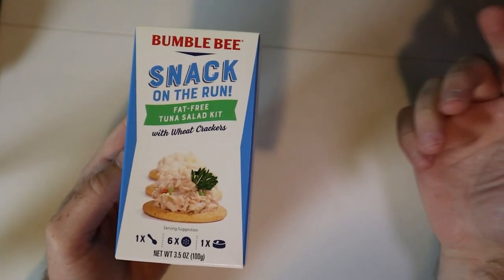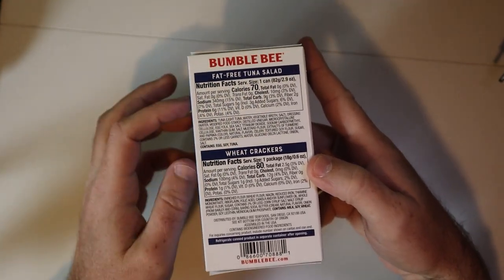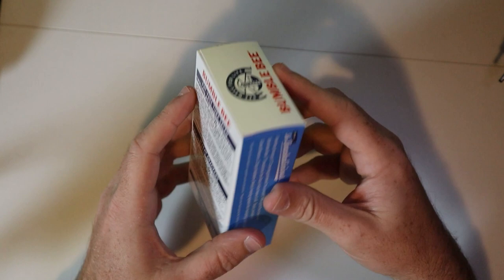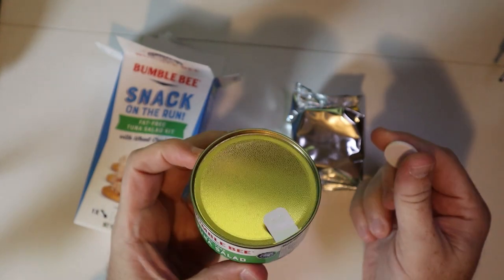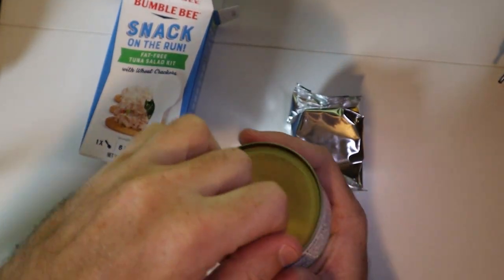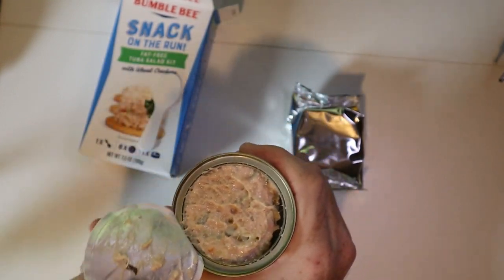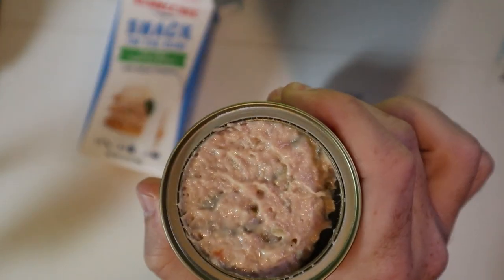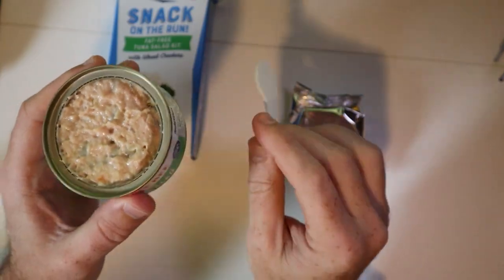Bumble Bee Snack On The Run Tuna Salad